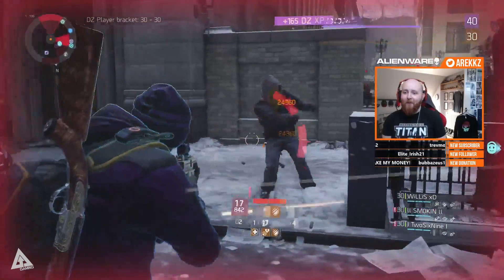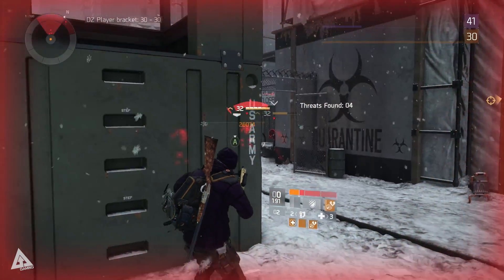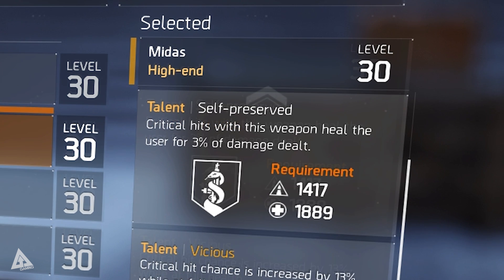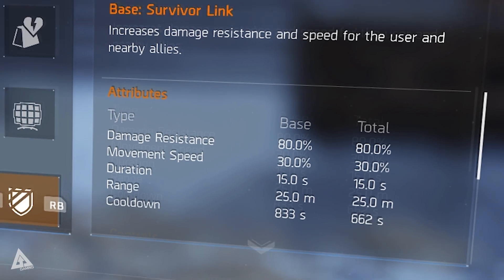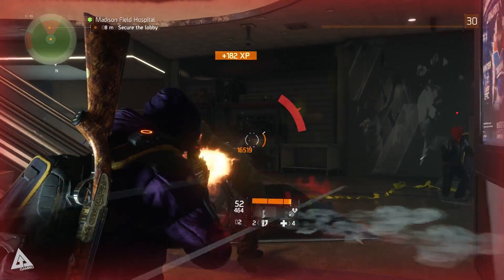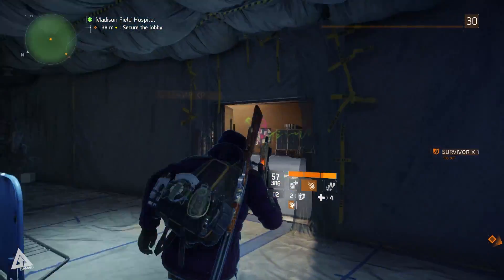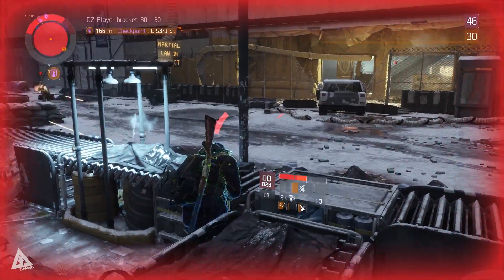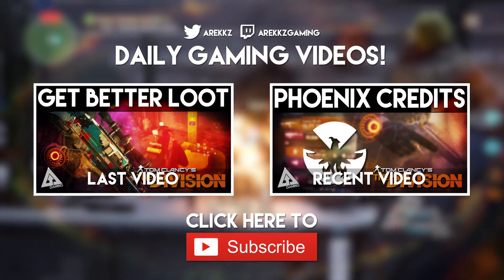The Division Midas High End SMG - "Most OP Weapon"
Let's take a look at the Midas, possibly the most OP weapon in Tom Clancy's The Division right now!